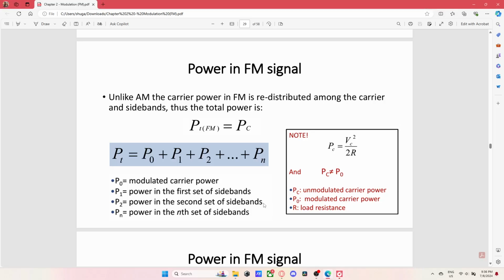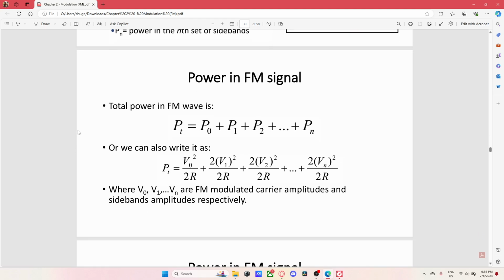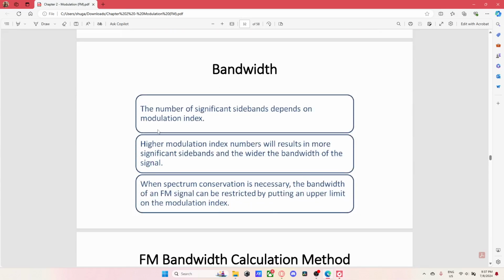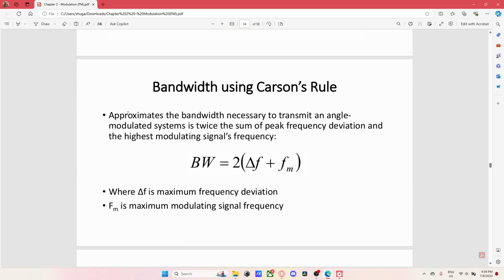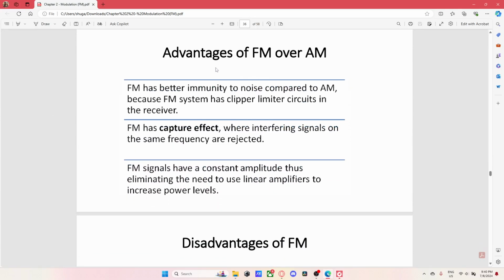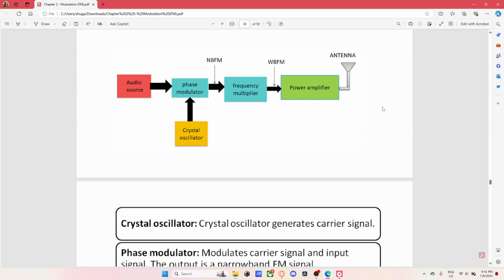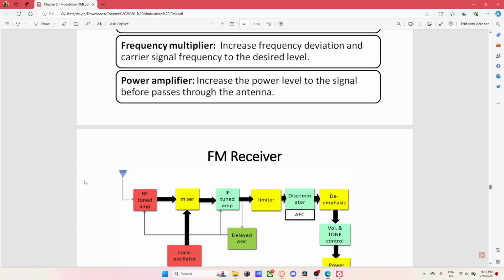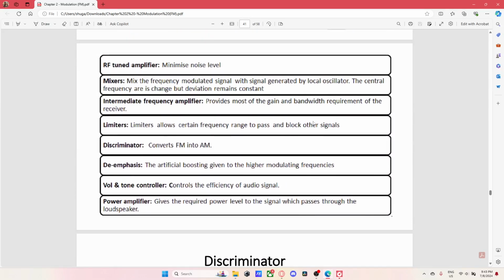Topic 2 FM modulation part 2 Power in FM